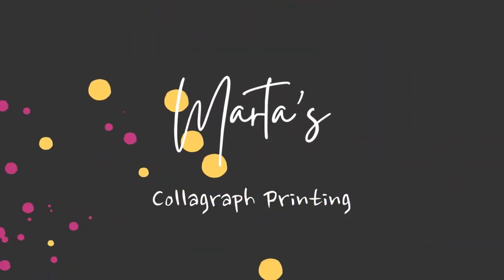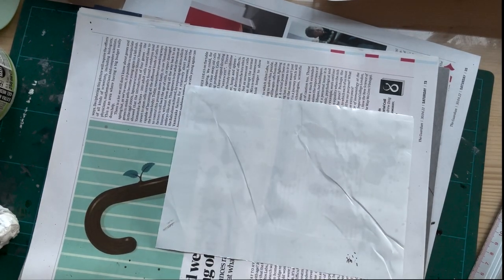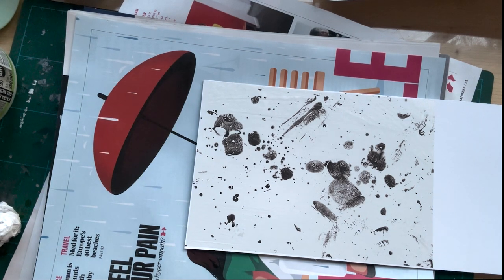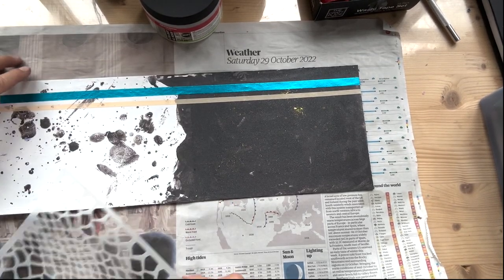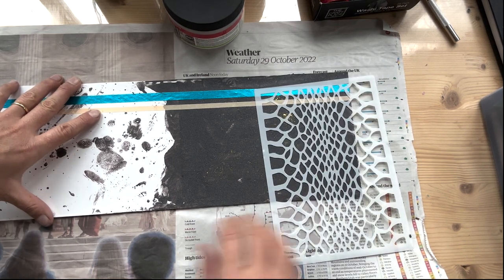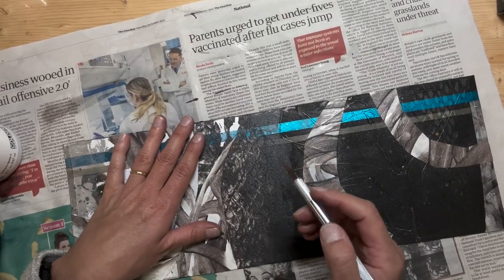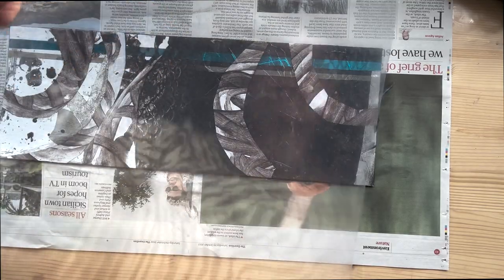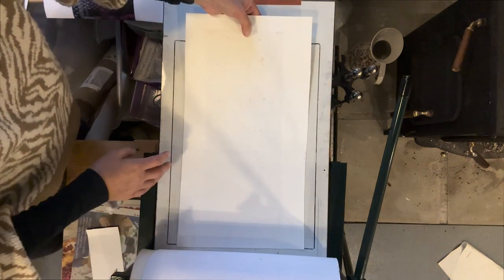A collage collagraph .... (and no plan)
In this video I will show you how to have fun with collage papers in creating collagraph prints.

I cover how i went through the whole creative process as my printing plate came out very different to how it began.

I had no plan but the resulting collagraph print turned out great.

🎬 CHAPTERS
01:58 Intro
06:18 Preparing the collagraph plate
15:49 Building the plate
17:13 Inking up and wiping for collagrah proof print
18:22 Proof printing
23:13 Adding more to the plate build
24:59 Trying out first monoprint with proof print
27:15 First print with colour
30:00 Printing with second colour
End Third print with masking areas

🎨 MATERIALS
Carbon Black, Raw Umber, Magenta, Paynes Grey, Phthalo Blue, Yellow, Orange Intaglio Inks by Akua
White Gesso
Glitter
Aluminium sticky tape
Acrylic Gloss Medium by Golden
Clear Tar Gel by Golden
Craft tape
Iron
Hair dryer
Extra Heavy Body Matt Medium
Stencils
Enviromount
Recyled plastic food packaging
Micaceous Iron Oxide by Golden
Ink Roller
Perspex Sheet
Scissors
Pallet knife
Watercolour Paper 300 gsm
Scrim
Baby wipes
Newsprint Paper
Old newspaper for wiping etc
Polymetaal Press HS-35 Tabletop Etching Press

Collagraphy is a really versatile printing process in which a textured plate is inked up and put through a press. Different textures hold varying amounts. of ink and print different tones. Anything with a low relief texture can be stuck down and used: wallpaper, leaves, fabrics, tapes and threads etc